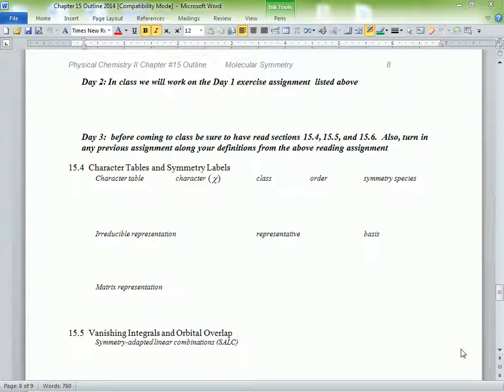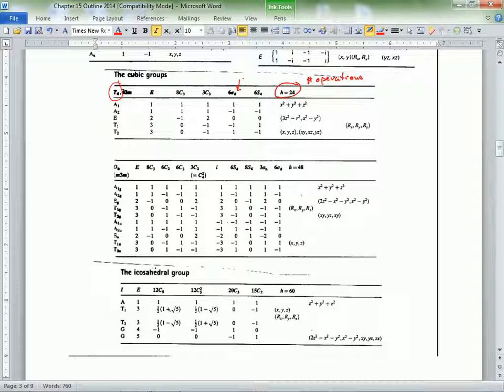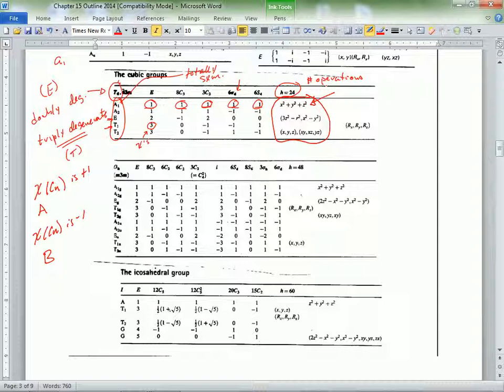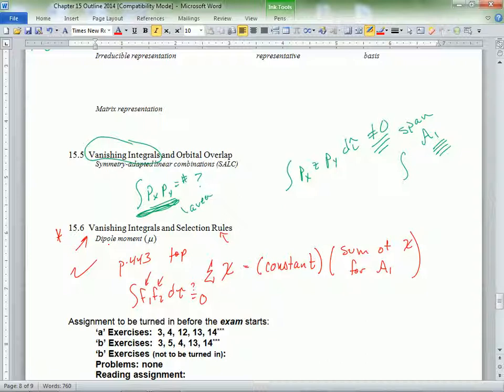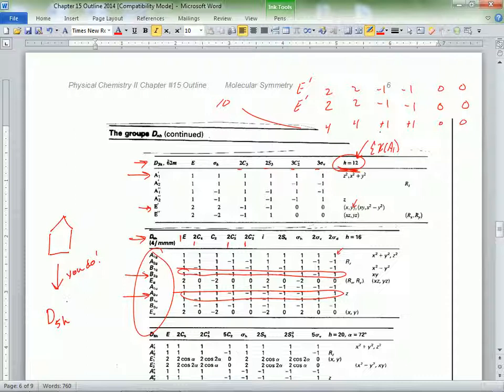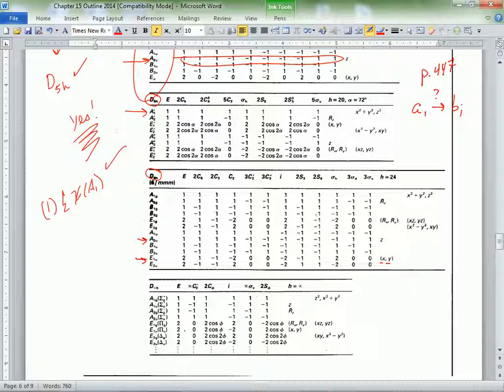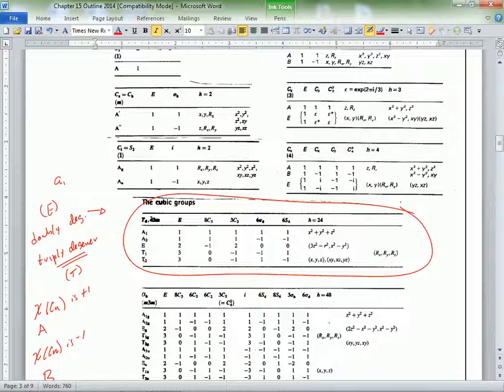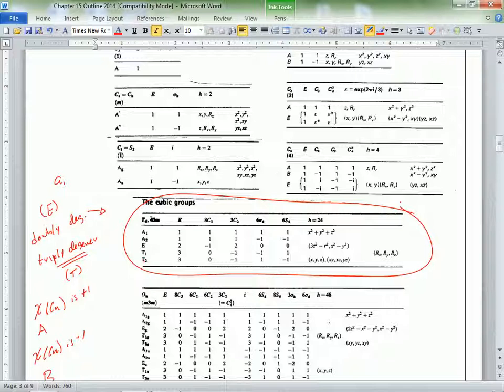chem 4432 chap15c spring 2014